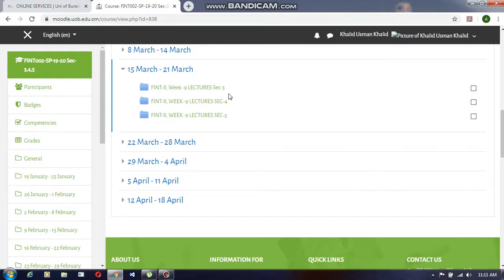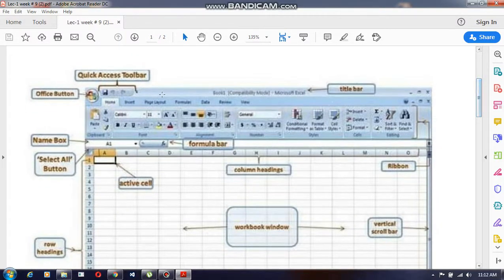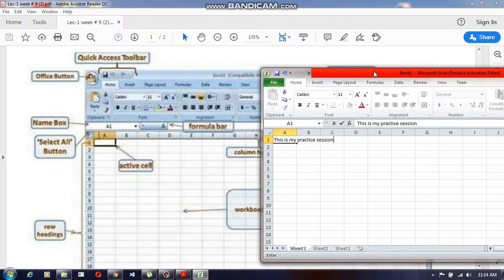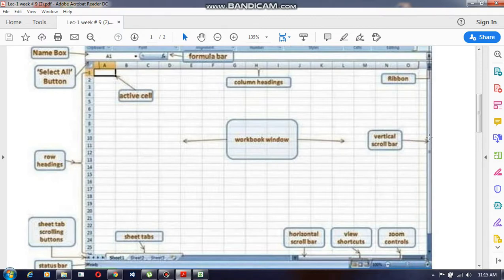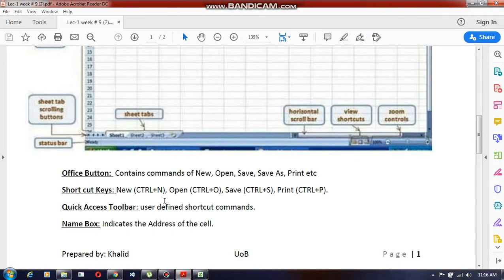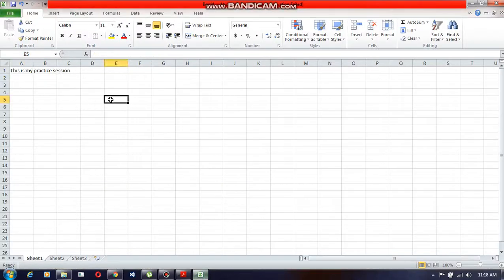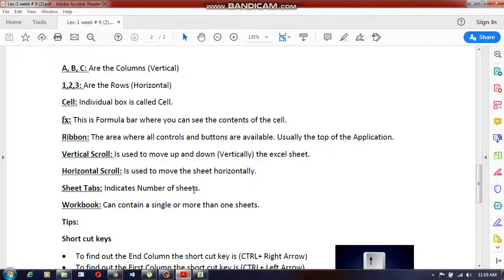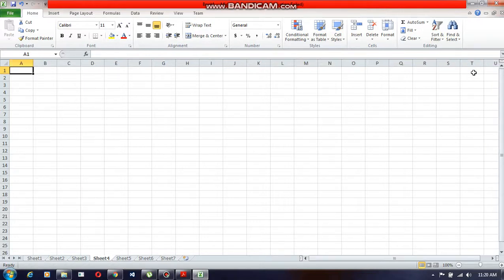FINT II, Week 9 Lecture 1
How to start Microsoft Excel?